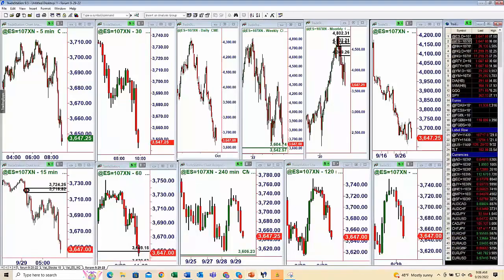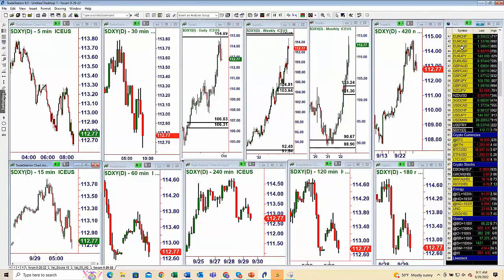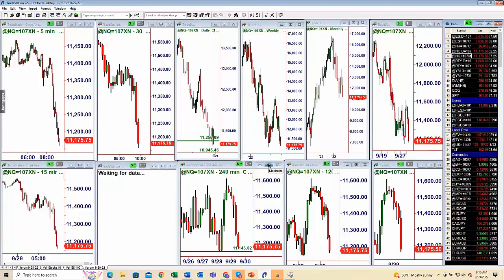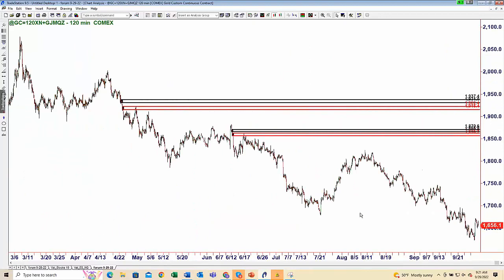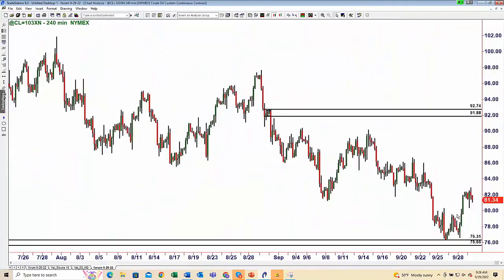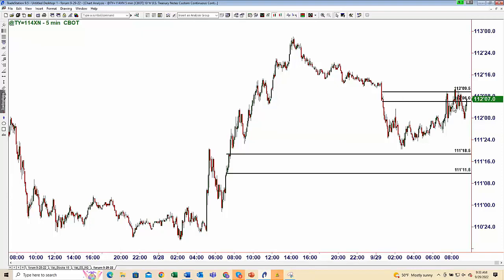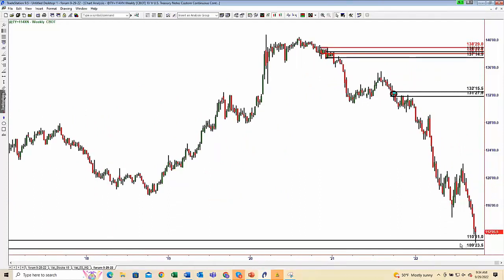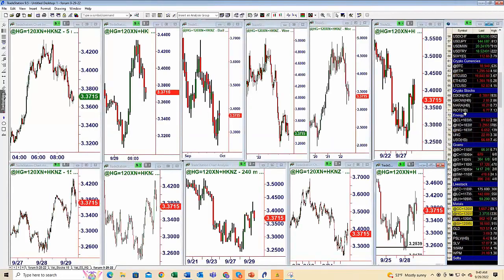Сэм Сейден на английском языке от 29.09.2022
Переведенные на русский язык статьи про уровни спроса и предложения.

Переведенные на русский язык видео.

Дополнительные объяснения по уровням.